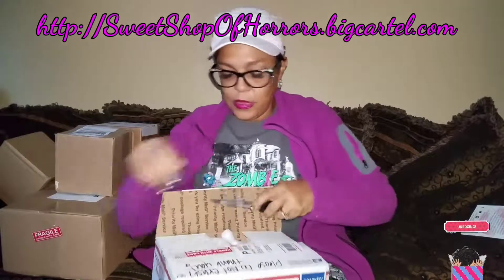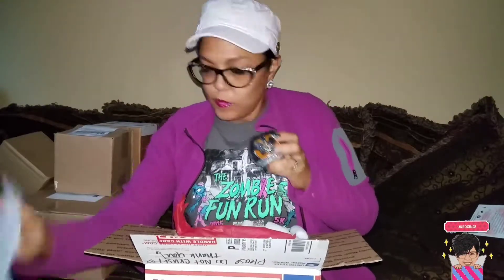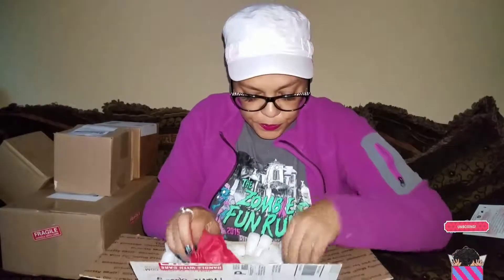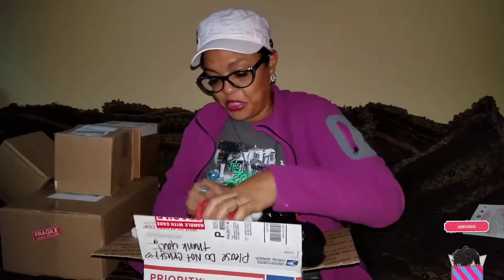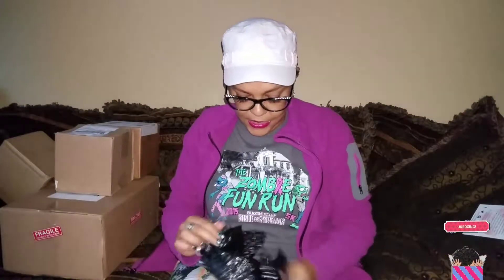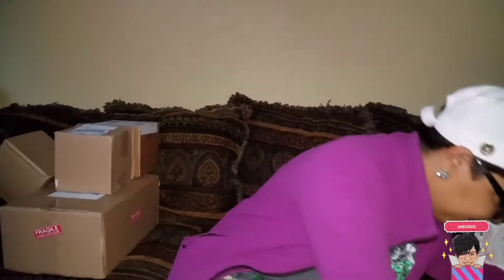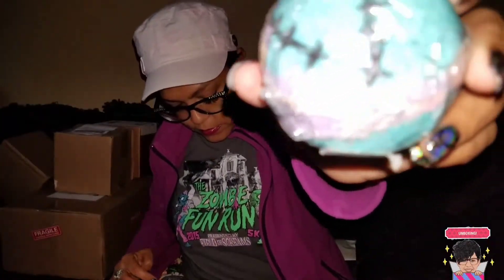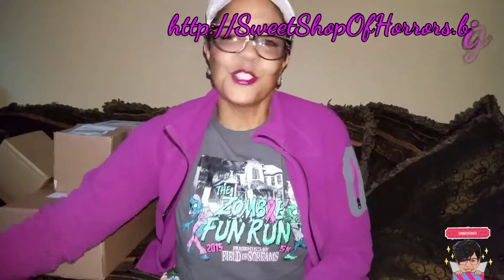SweetShopOfHorrors Unboxing. Friend till the End and Swim Buddy